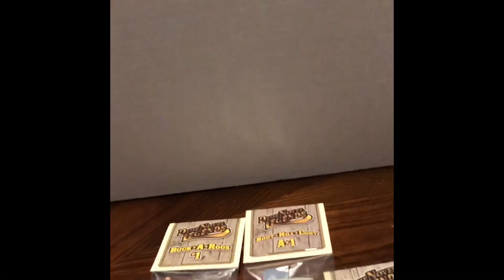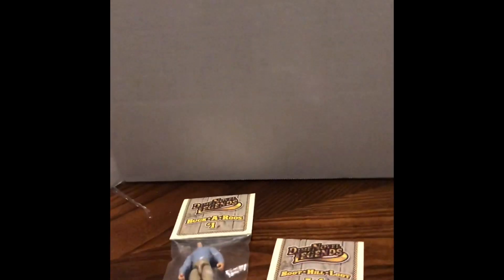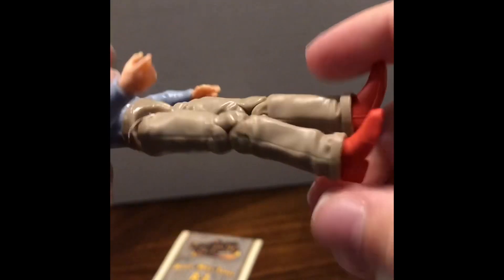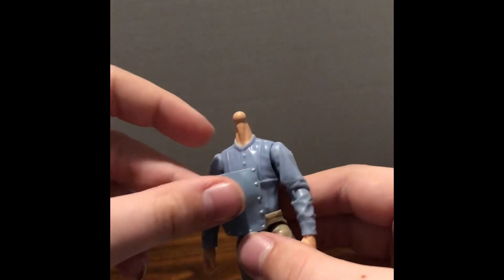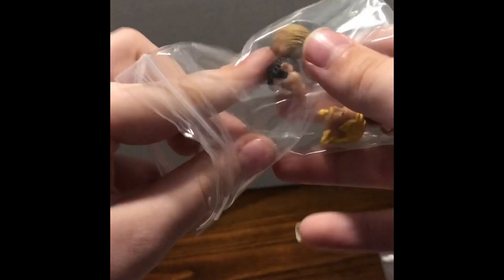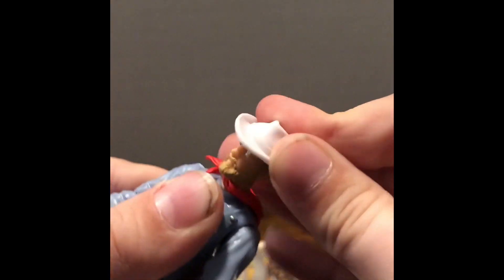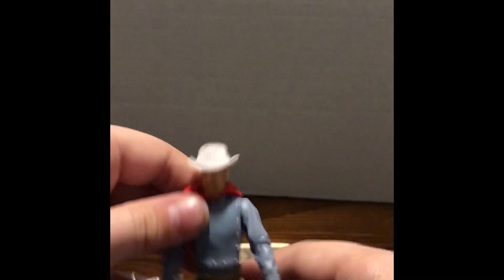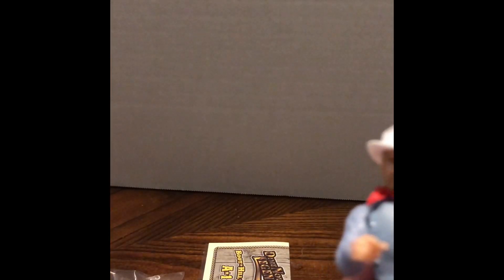Dime novel legends buckaroo build a figure episode #1